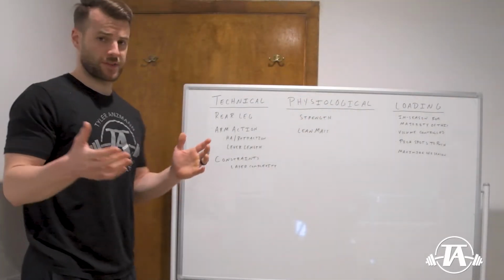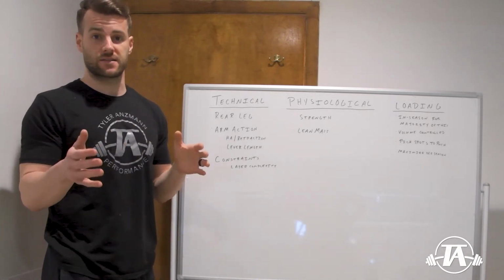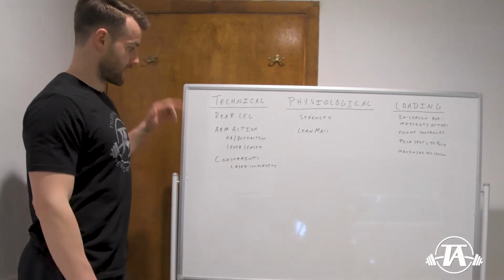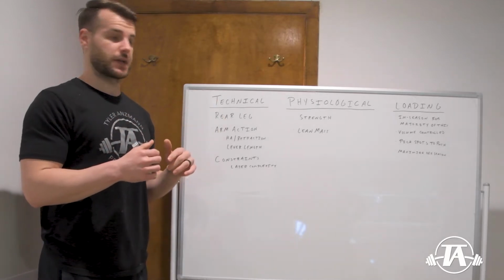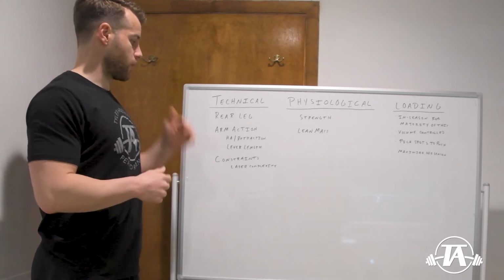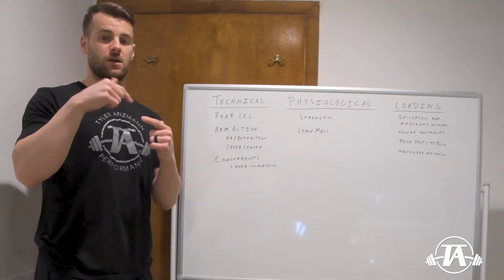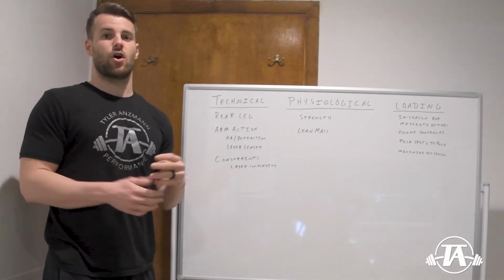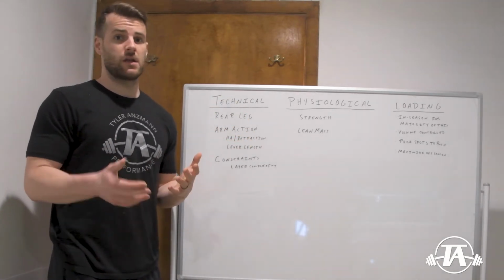Gaining 13 mph in 13 months: The Hayden Hair Story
In this video I take you through the process of how one of our athletes gained 13 mph on the mound in a little over a year.